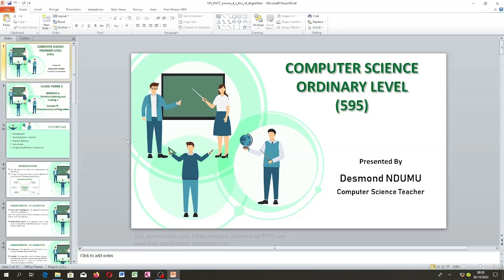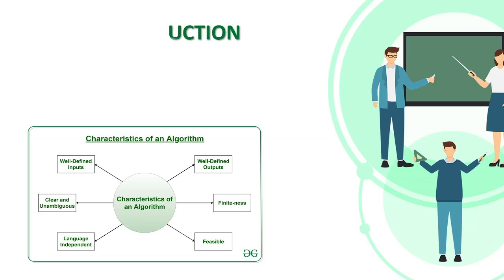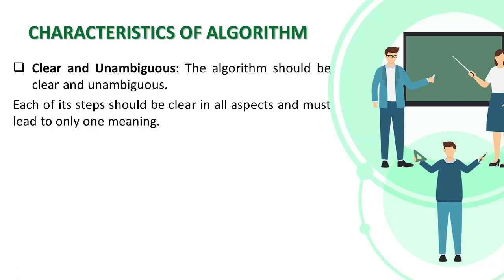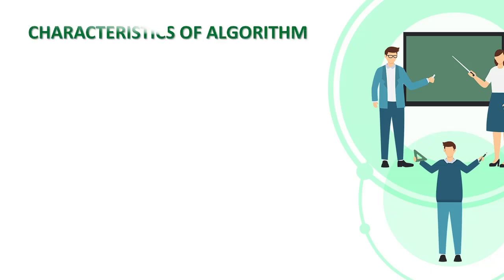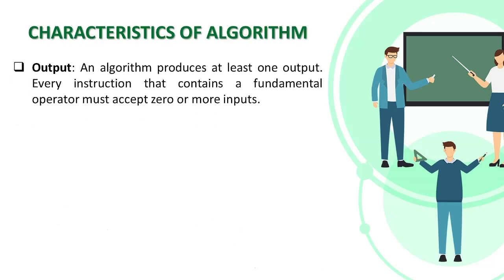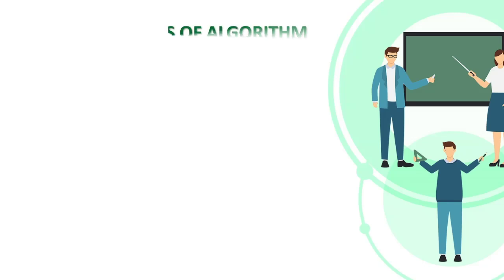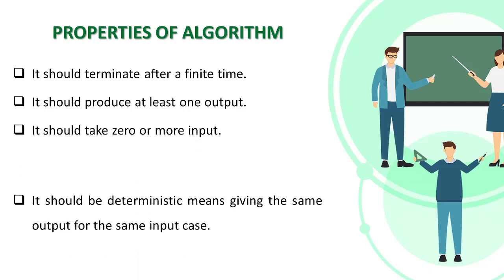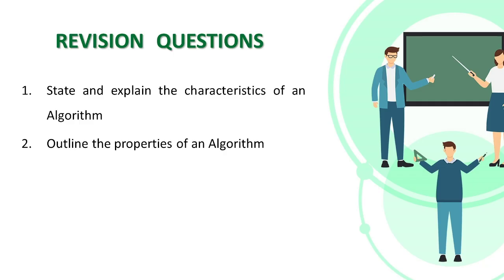PSCL4 Characteristics of Algorithm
Ordinary Level Computer Science - Characteristics of Algorithm